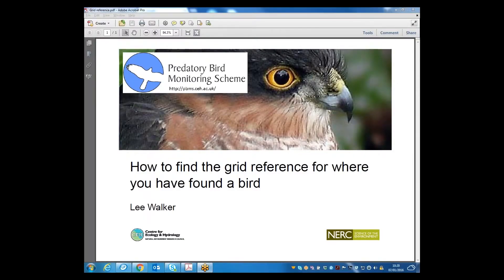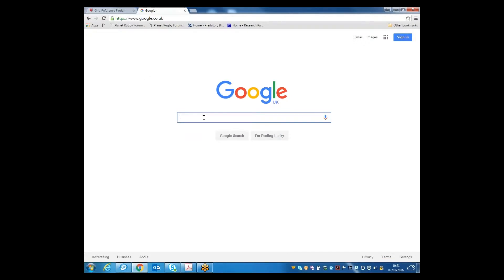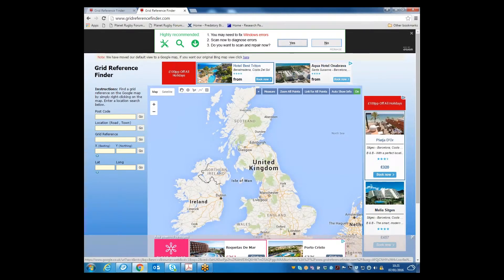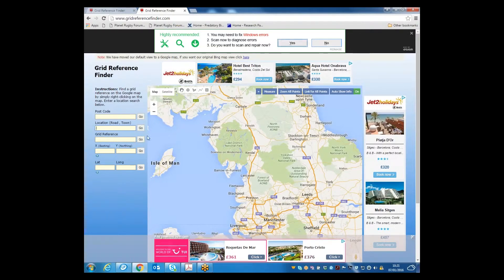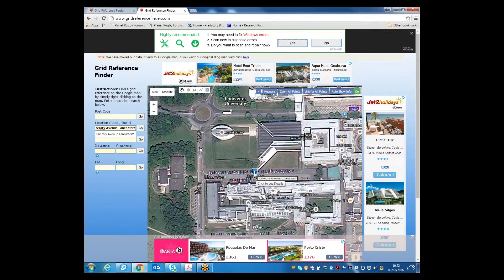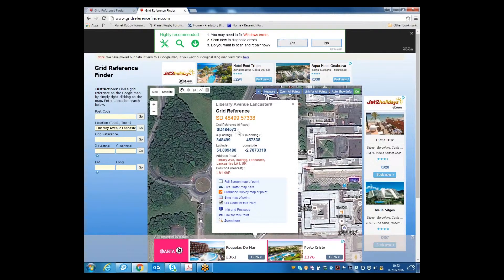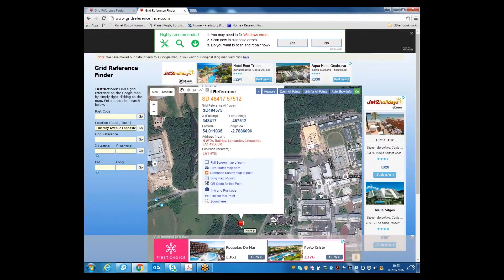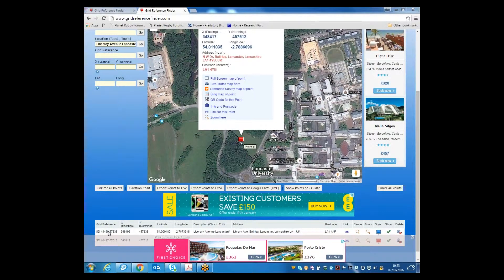Predatory Bird Monitoring Scheme - finding a Grid Reference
Found a dead bird of prey? Here you can find helpful guidance on how to identify the exact location before sending it to the Predatory Bird Monitoring Scheme, where scientists from the Centre for Ecology & Hydrology can check it for pollutants.